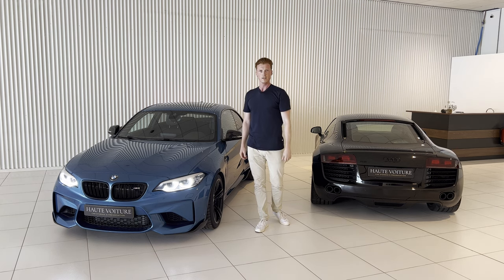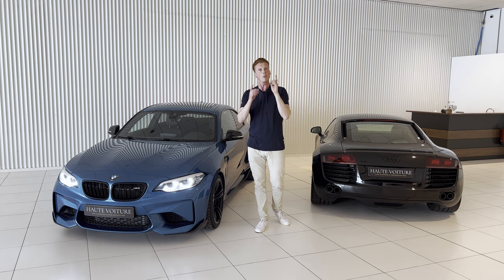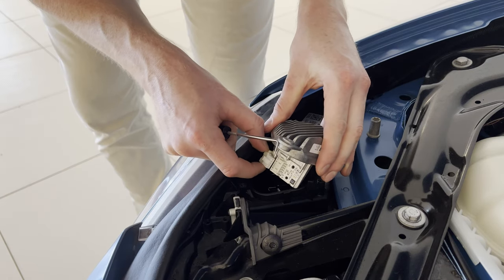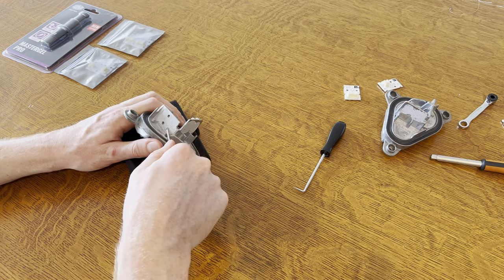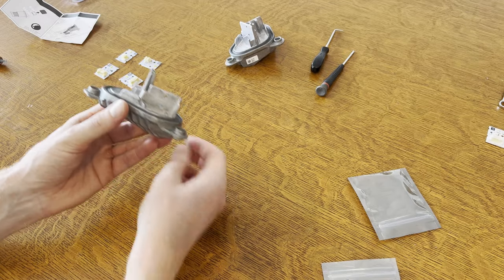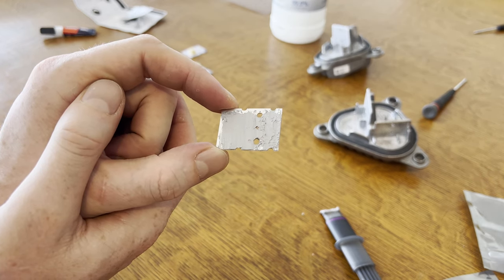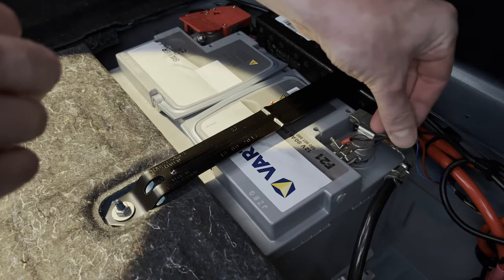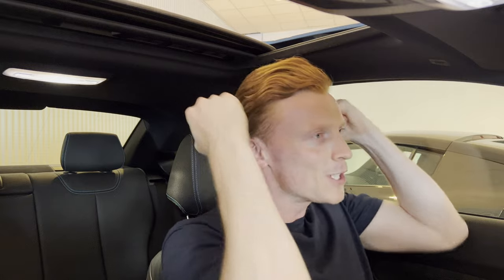BMW M2: YELLOW DRL's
Hi all,

In this video we install yellow daytime running lights on the BMW M2.

Link to the yellow DRL's